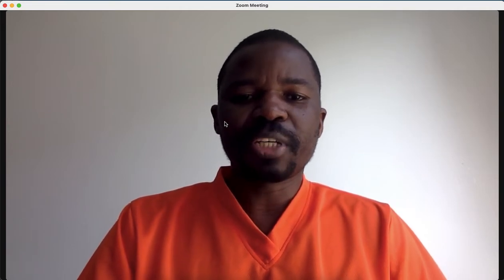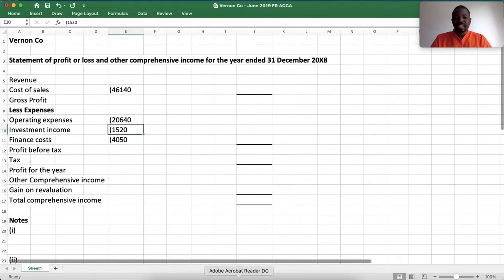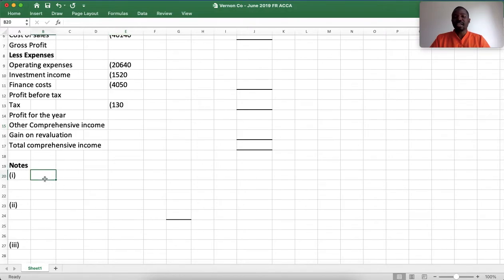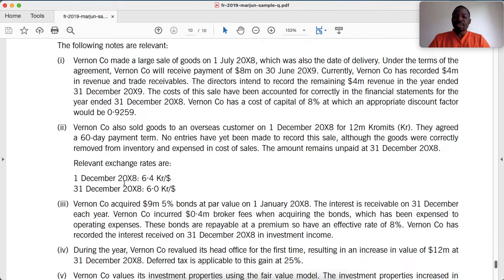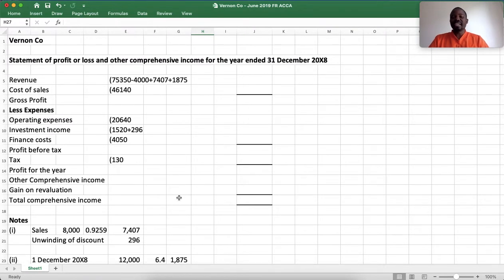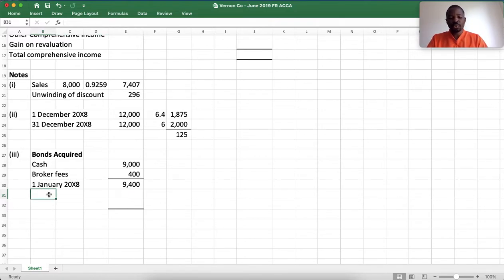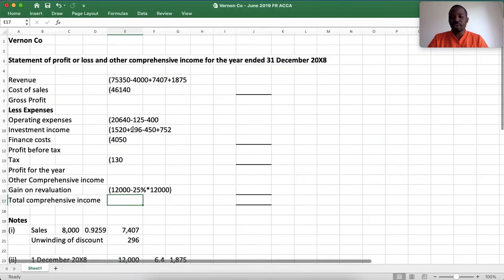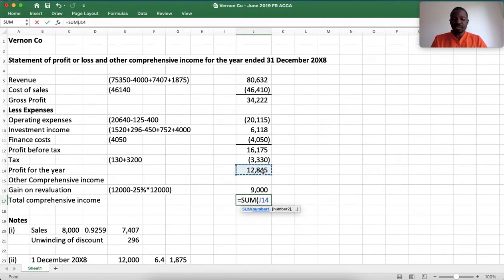Vernon Co | Profit or loss statement | June 2019 | Financial Reporting (FR) | ACCA - Part a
Chapters
0:00 - Introduction
0:23 - Question reading
01:41 - Exam technique
02:00  - Transferring figures to template
04:22 - Exam technique
04:39 - Notes with detailed explanations
20:50 - Adding across
23:04 - Closing exam techniques
23:28 - Call to subscribe